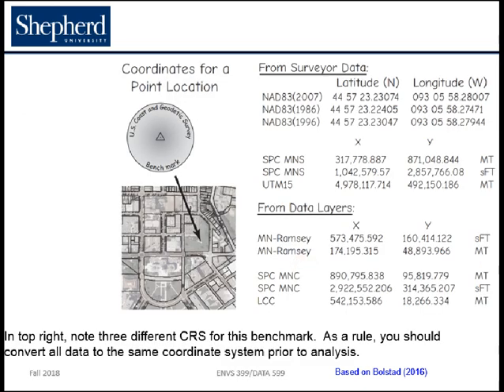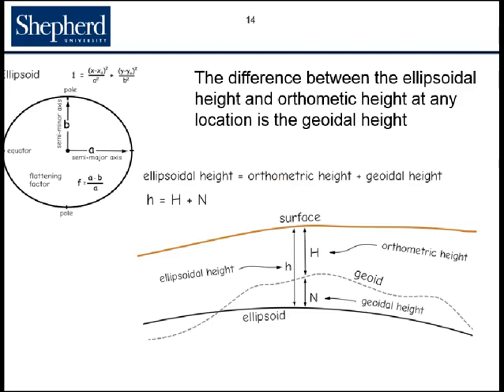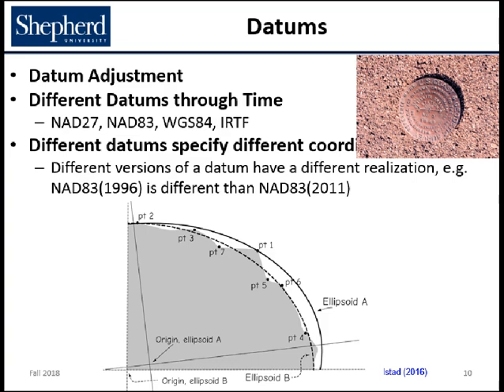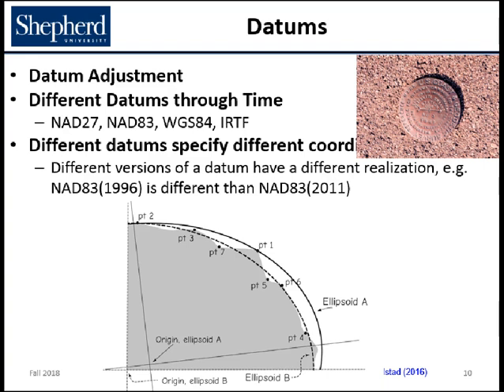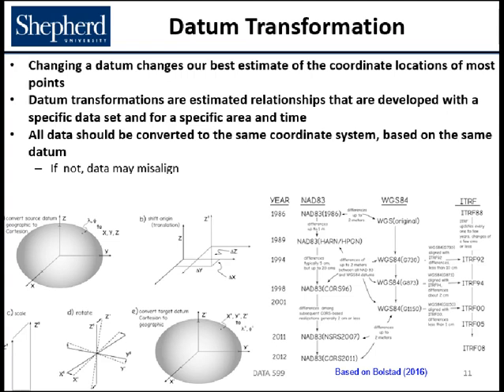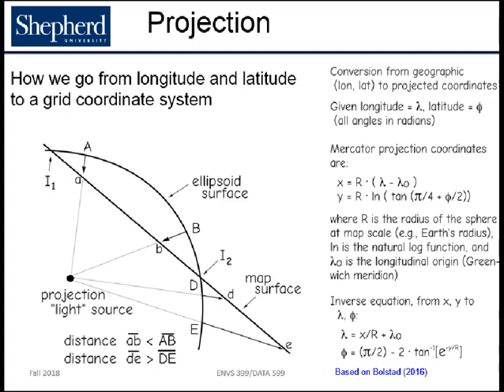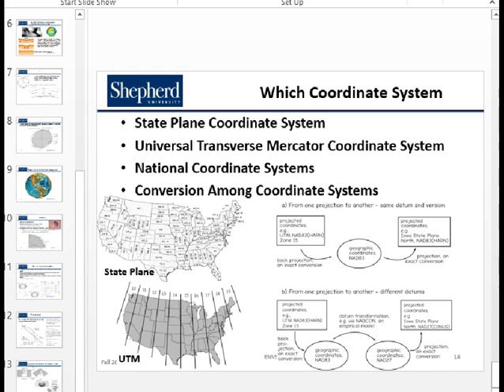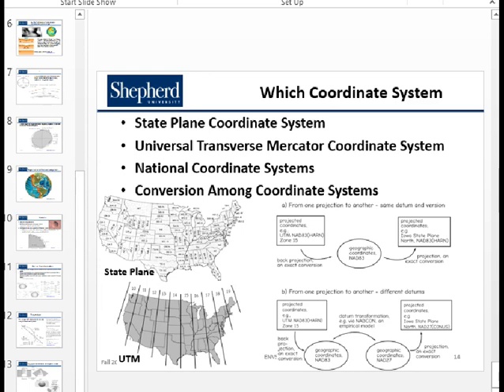geoLect3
geoprocessing lecture